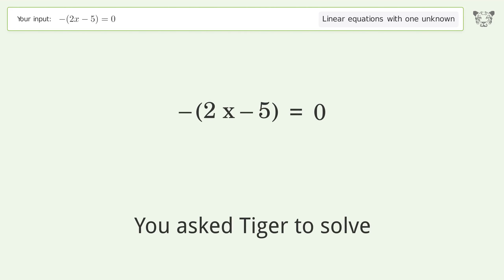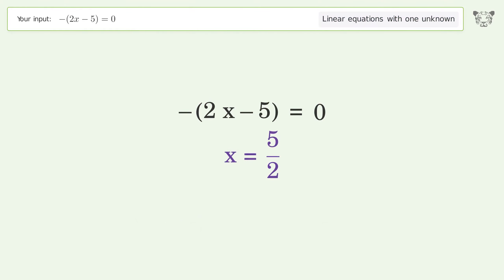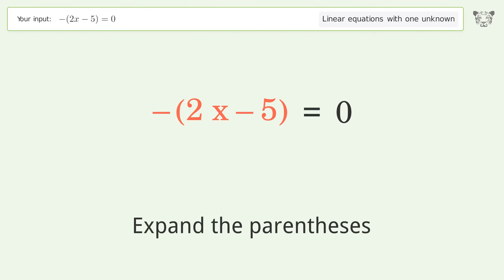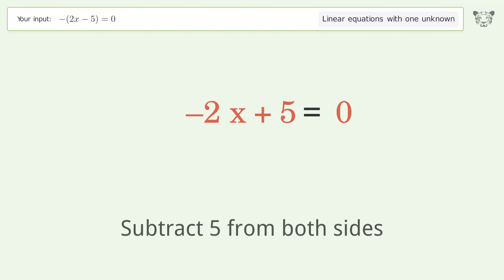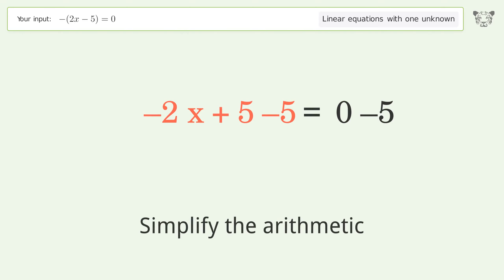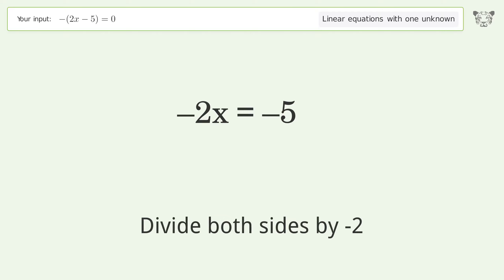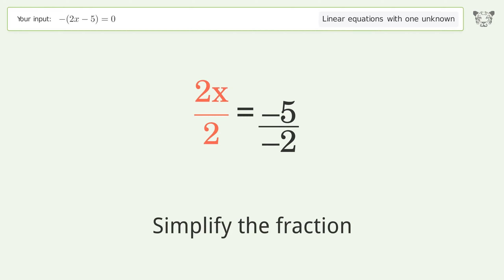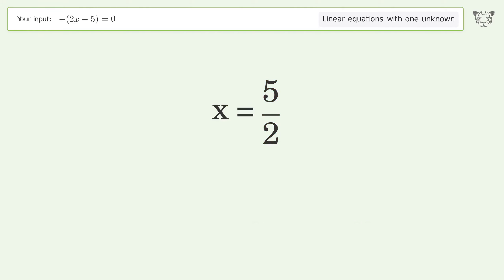Linear equation with one unknown: Solve -(2x-5)=0 step-by-step solution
for a step-by-step and more tips and tricks for dealing with linear equations with one unknown.